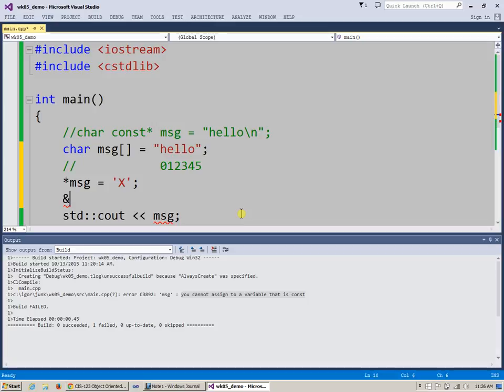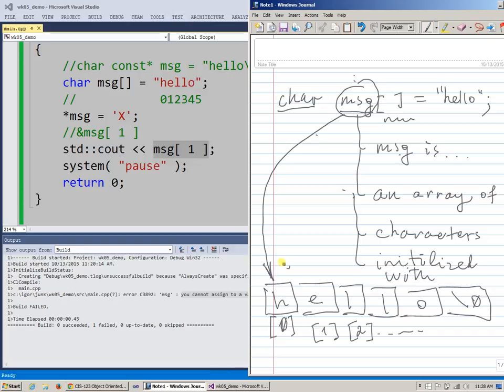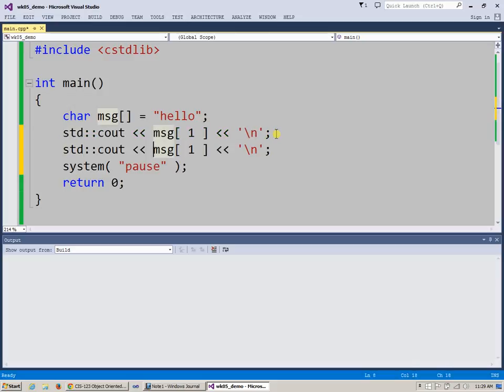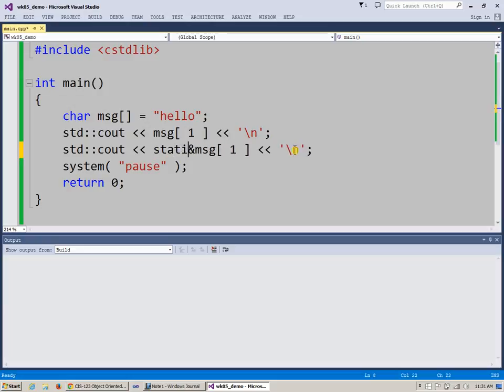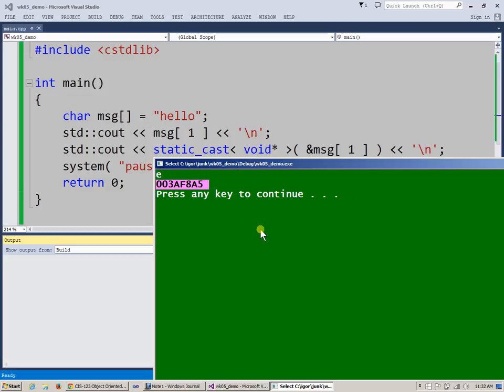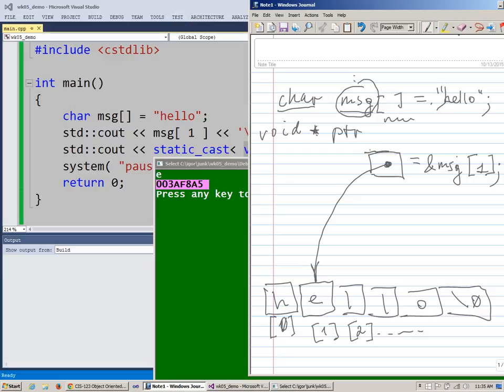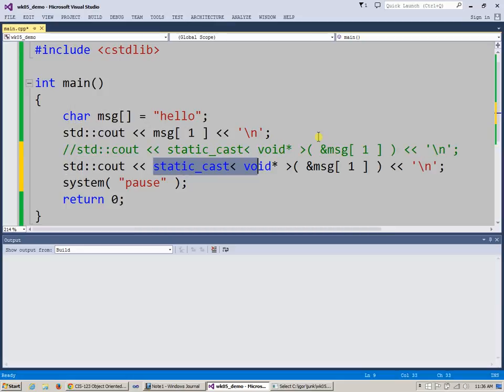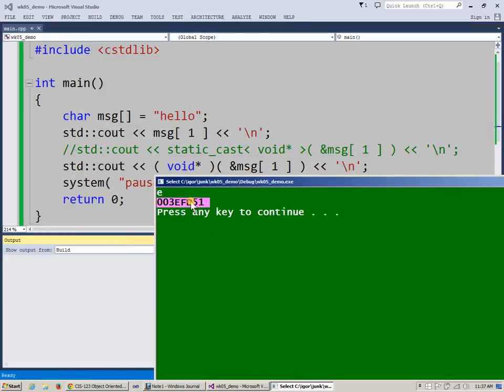Week 05 More on C/C++ Pointers Part 3